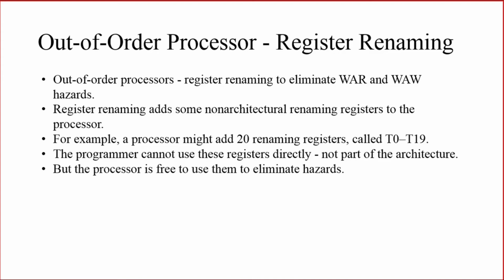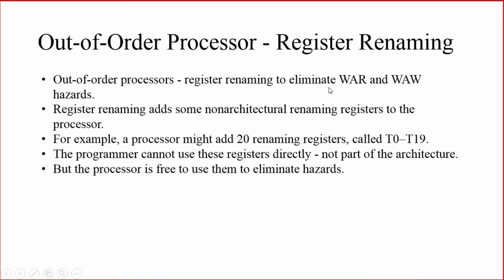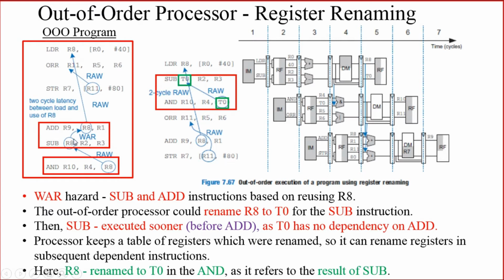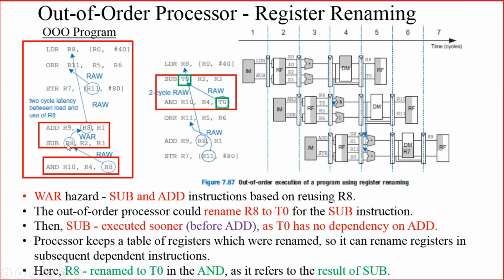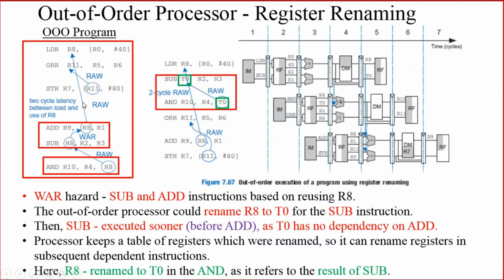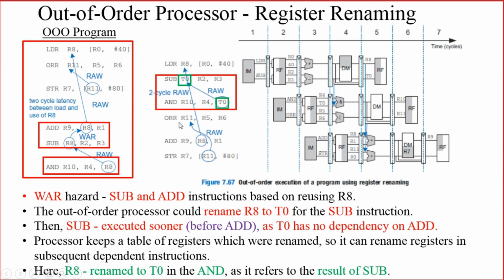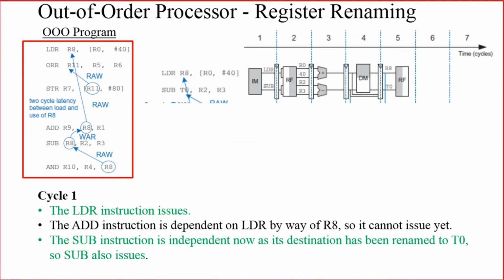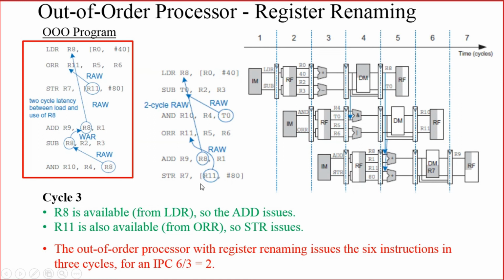Advanced Microarchitecture Out-of-Order Processor Register Renaming | ARM Microarchitecture Part 13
This video explains about the Register Renaming Technique used in Out-of-Order Processor which is a part of Advanced Microarchitecture in ARM Processor.